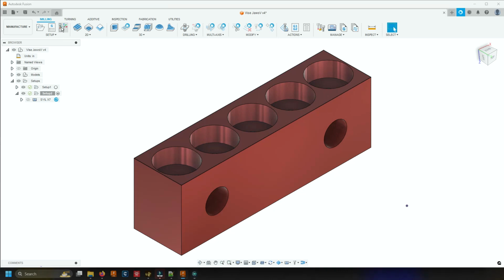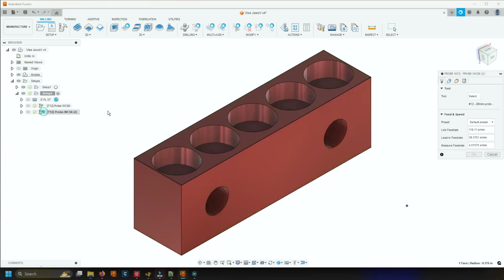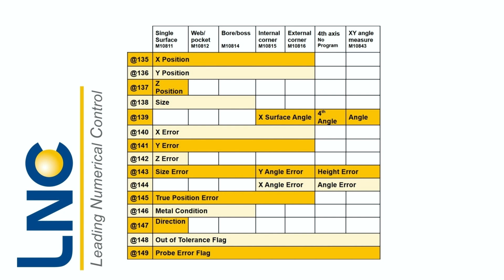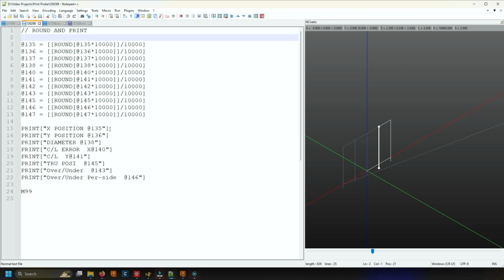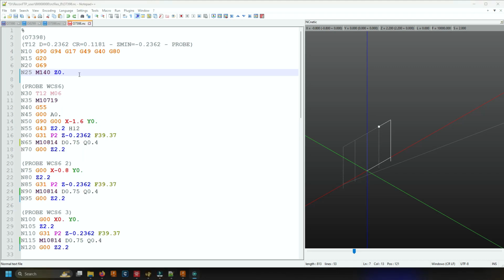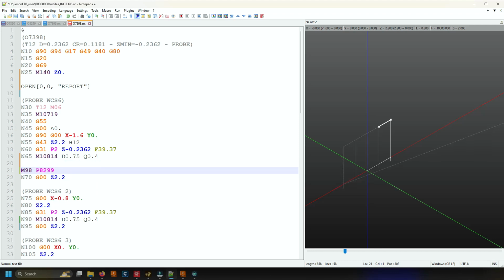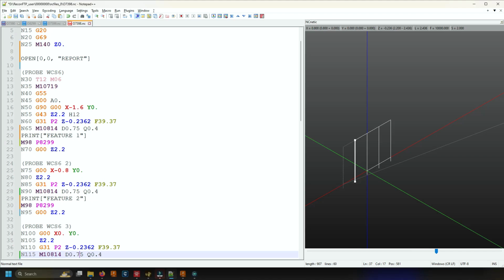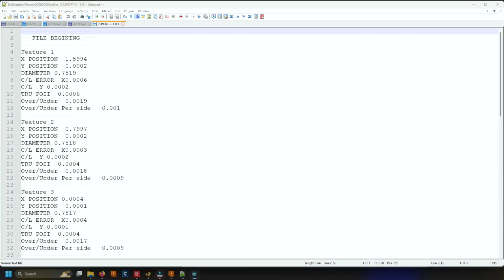LNC 6800 Print Function Probing Report (Probing reports for inspection)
This is a work around for Fusion 360, for those of us lacking the Manufacturing Plug-in.

Use Fusion 360 to drive the probe and use simple edits to adjust the tool compensation.
Make Probing reports for inspection.

Instructions are based on using Renishaw Inspection Plus software for  the LNC standard macros for probing.